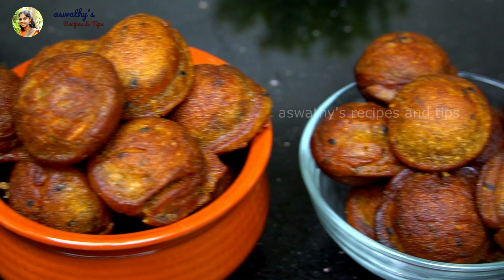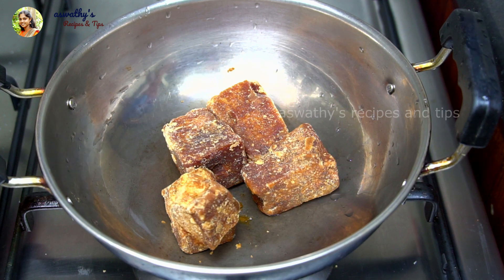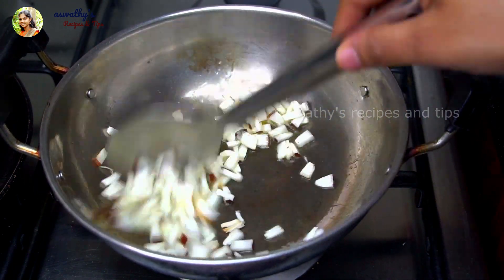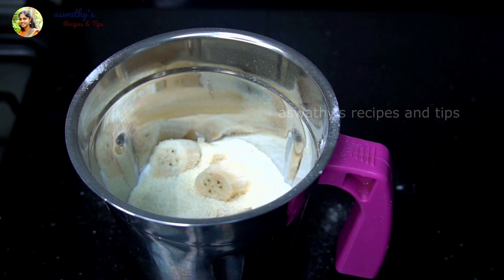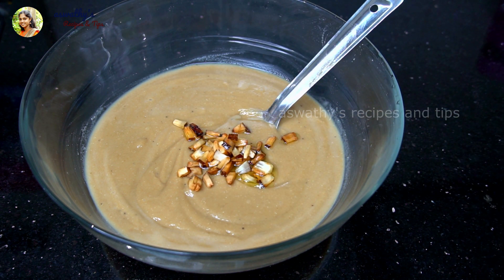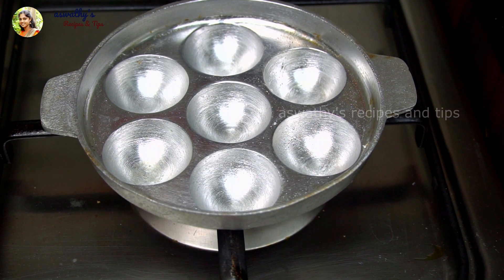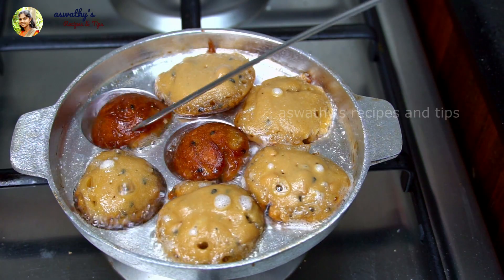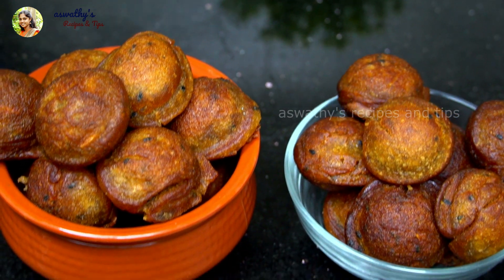Instant Unniyappam |വെറും 10 മിനുട്ടിൽ ഉണ്ണിയപ്പം ഇപ്പൊ തന്നെ ചെയ്തോളൂ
Here's the recipe of instant unniyappam with rice flour. Ypu can make unniyappam within 10 minutes. Very easy recipe as well as tasty too.

All Recipes are in Malayalam with English Subtitle

Everything you watch on this video is created by me .